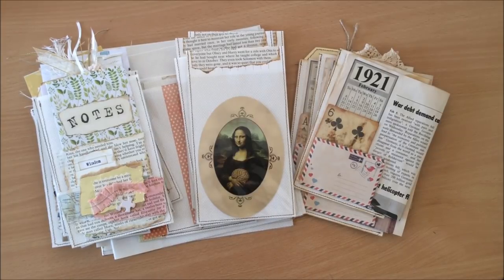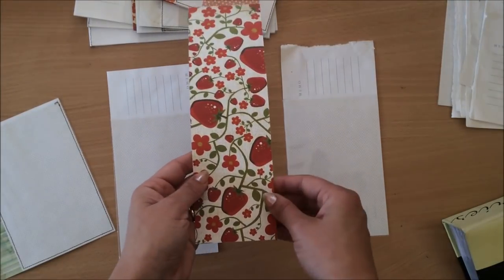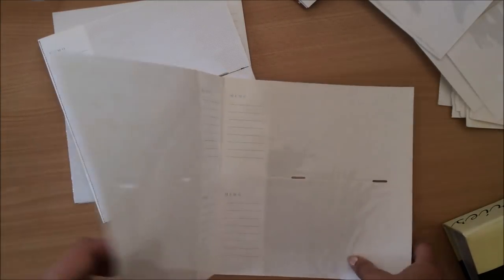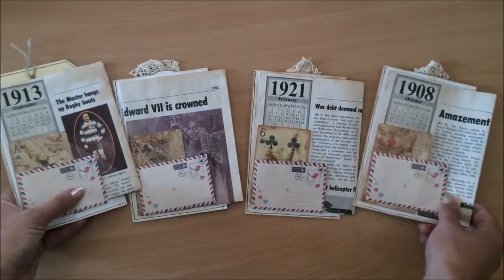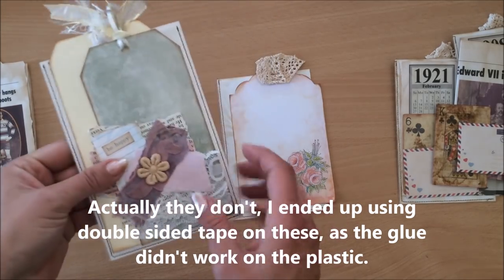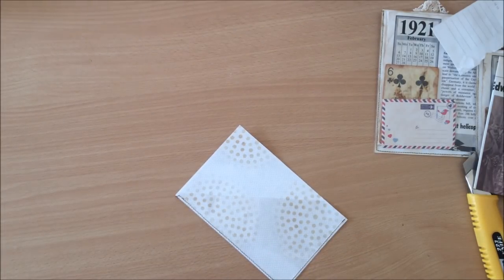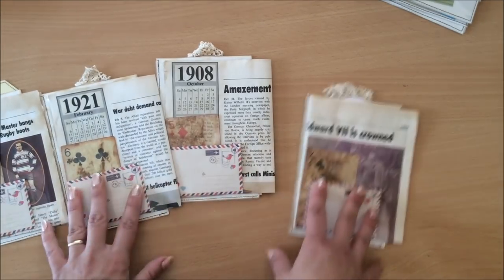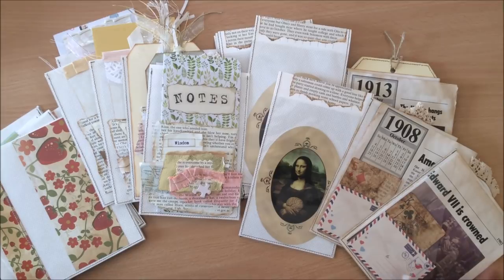Using Photo Album Pockets in Junk Journals (LOTS OF IDEAS)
Inspiration and ideas for uses of photo album sleeves in Junk Journals.